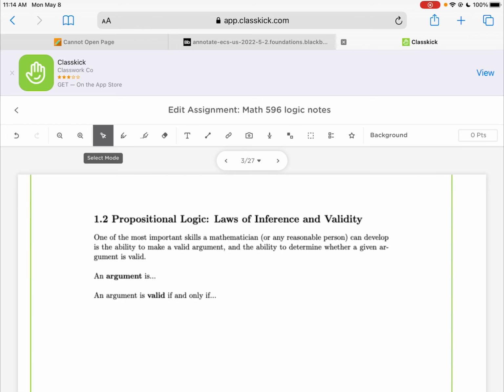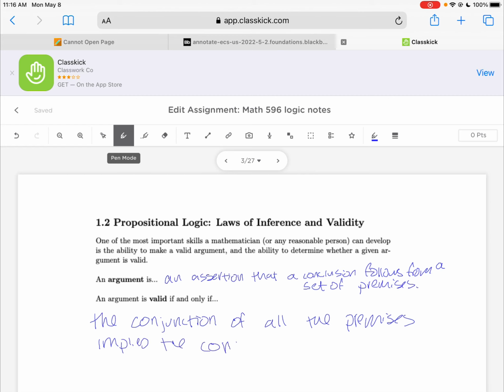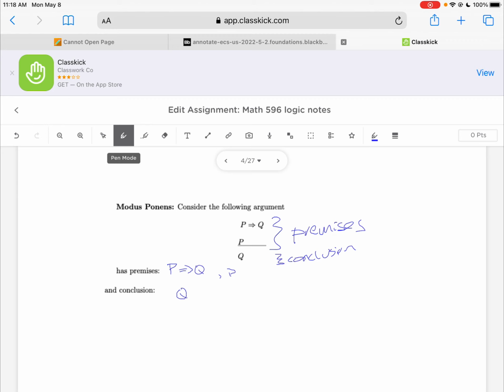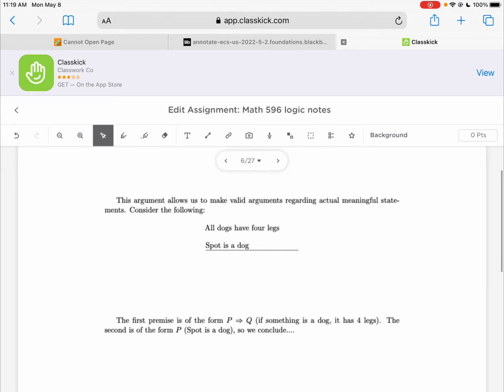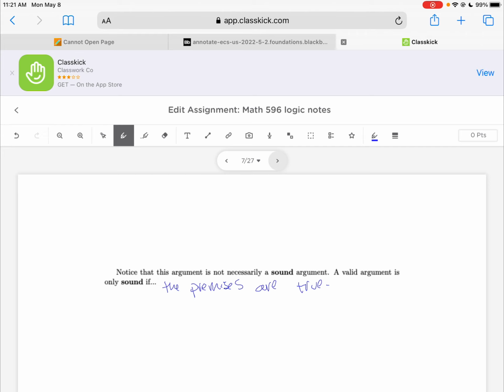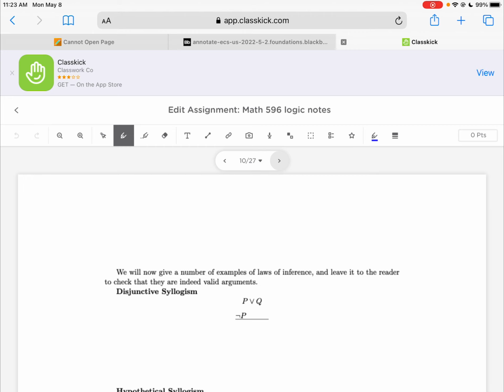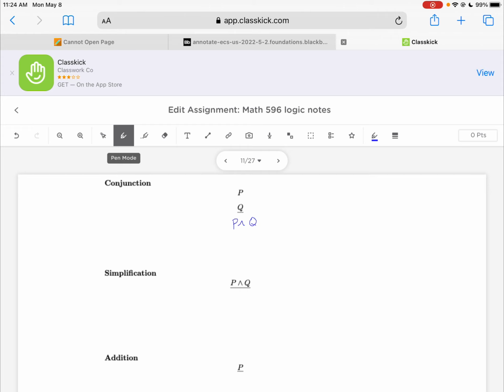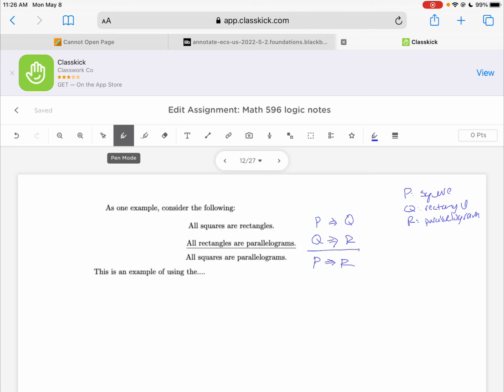Laws of inference and Valid Arguments